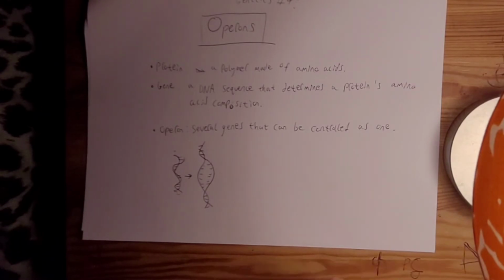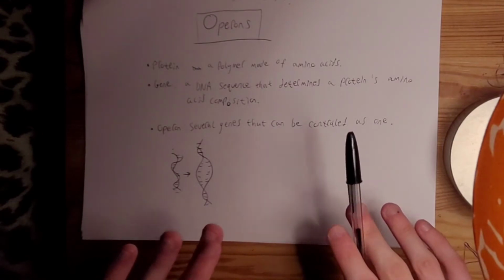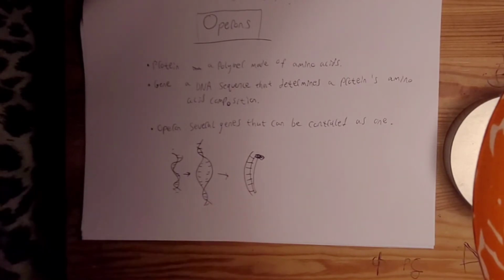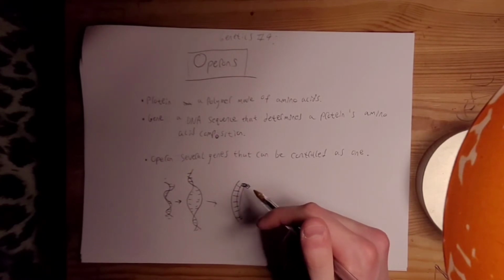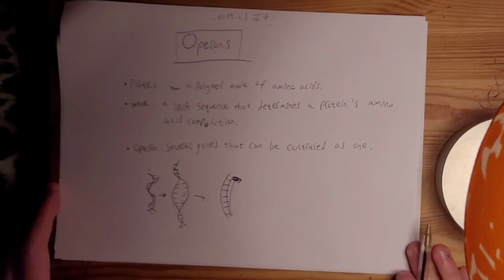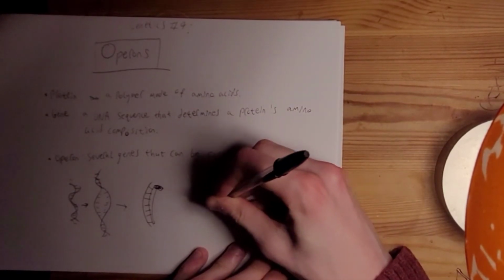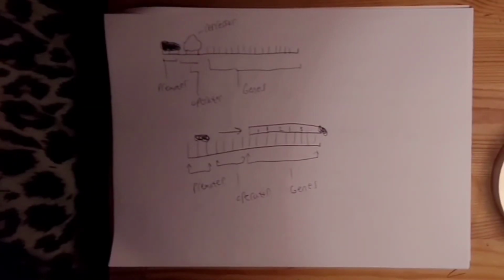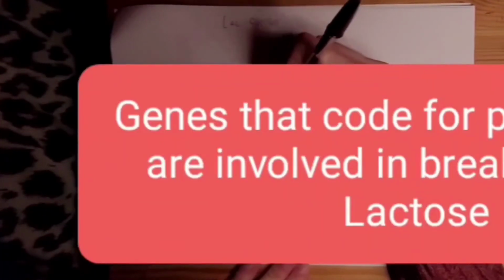Operons (Essential Genetics #4)